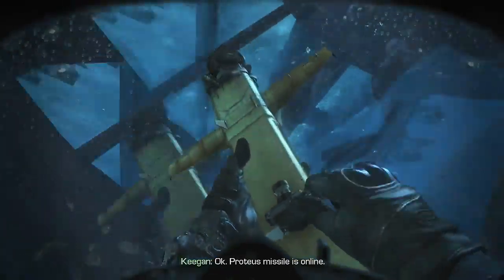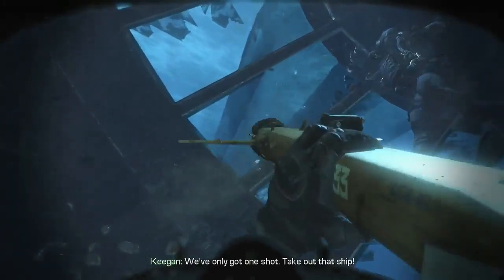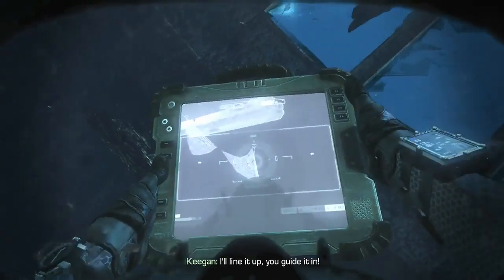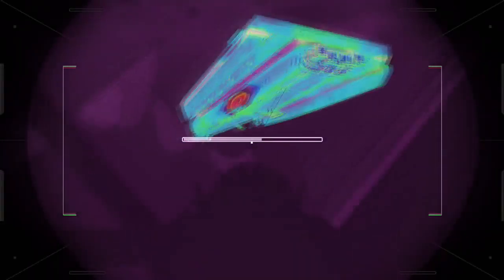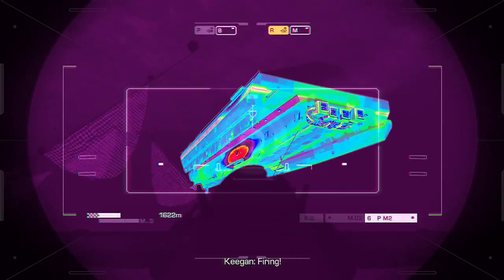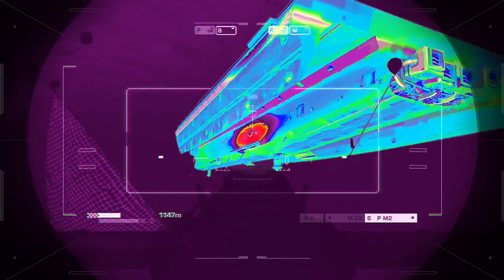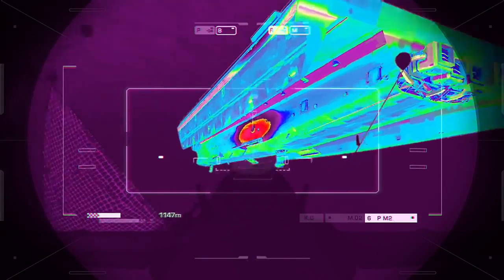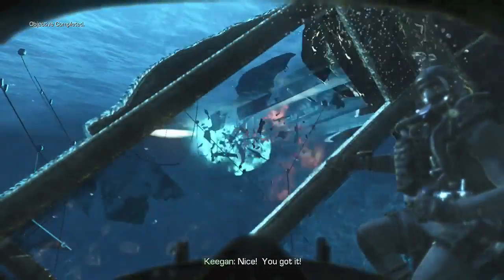COD Ghosts: David and Goliath Achievement Guide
This quick video will show you how to get the David and Goliath achievement in Call of Duty Ghosts.